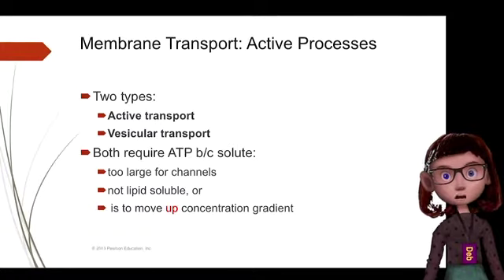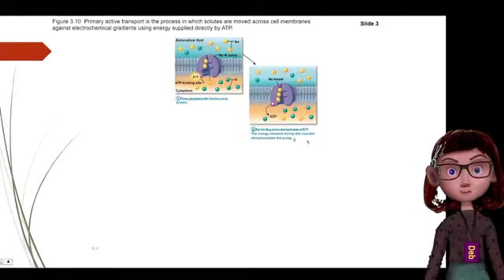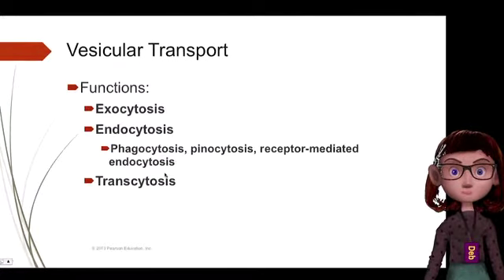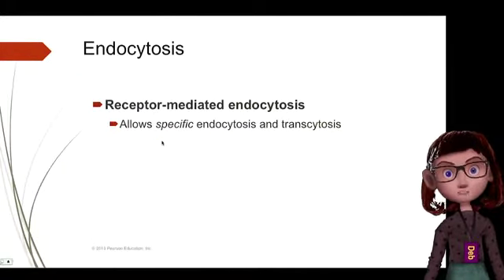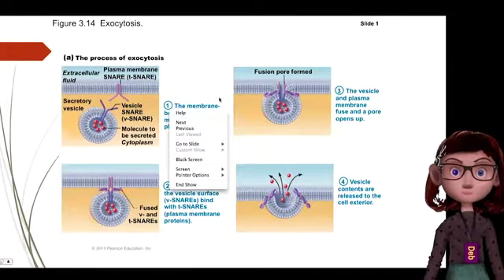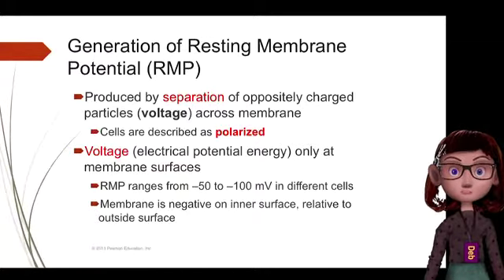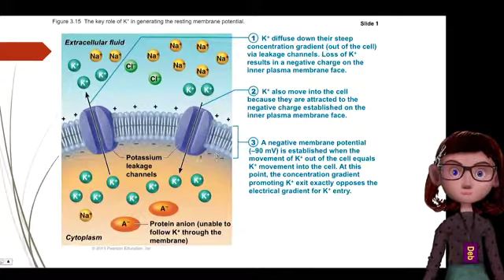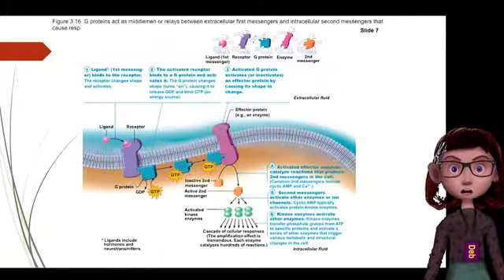Chapter 3 Part B